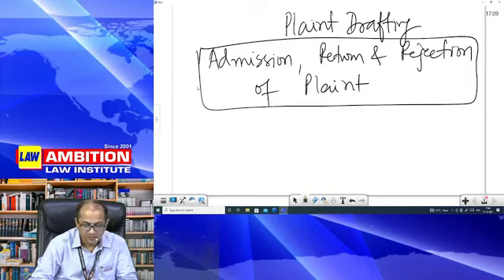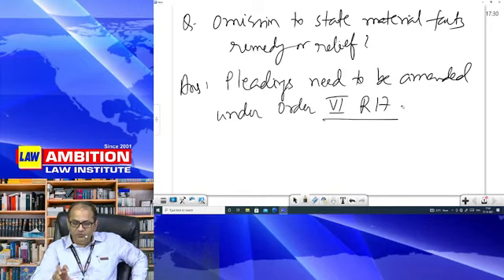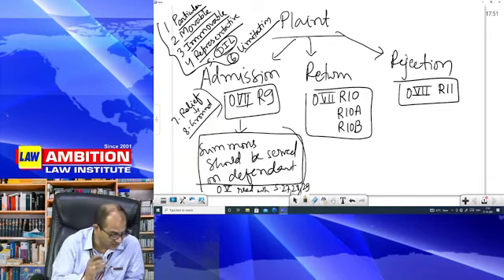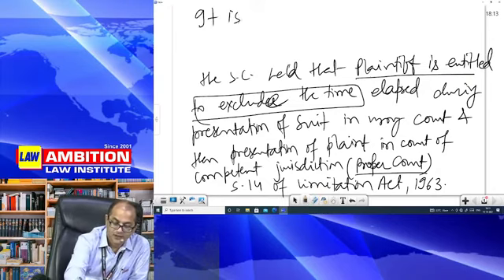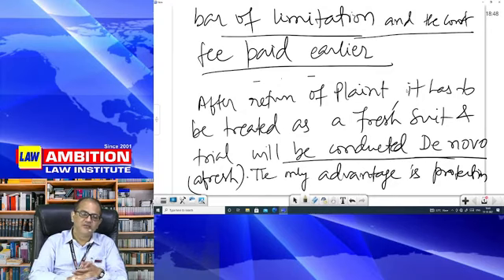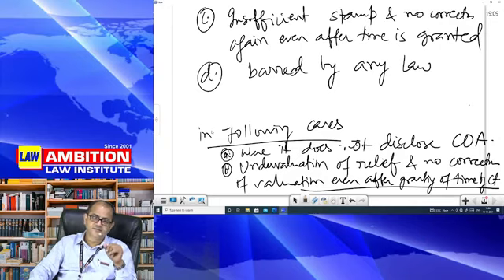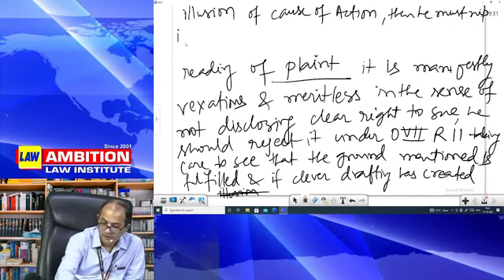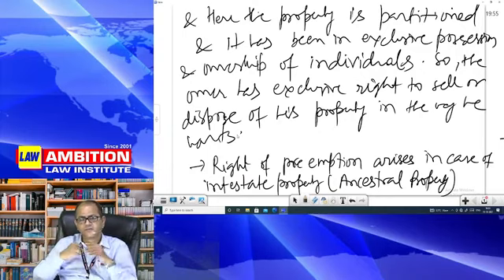Admission, Return and Rejection of Plaint | CPC | Ambition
MUST WATCH :-

✅ Bharatiya Nagarik Suraksha Sanhita, 2023
▶▶ PART-I (ENVIRONMENTAL ECOLOGY) ◀◀

▶ Chapter 1: Ecology
▶ Chapter 2: Functions of an Ecosystem
▶ Chapter 3: Terrestrial Ecosystem
▶ Chapter 4: Aquatic Ecosystem
▶ Chapter 5: Environmental Pollution
▶ Chapter 6: Renewable Energy
▶ Chapter 7: Environmental Issues
▶ Chapter 8: Environmental Impact Assessment

▶▶ PART-II (BIODIVERSITY) ◀◀

▶ Chapter 9: Biodiversity
▶ Chapter 10: Indian Biodiversity
▶ Chapter 11: Schedule Animals of WPA, 1972
▶ Chapter 12: Animal Diversity of India
▶ Chapter 13: Plant Diversity of India
▶ Chapter 14: Marine Organism
▶ Chapter 15: Protected Area Network
▶ Chapter 16: Conservation Efforts

▶▶ PART-III (CLIMATE CHANGE) ◀◀

▶ Chapter 17: Climate Change
▶ Chapter 18: Ocean Acidification
▶ Chapter 19: Ozone Depletion
▶ Chapter 20: Impact of Climate Change – India
▶ Chapter 21: Mitigation Strategies
▶ Chapter 22: India And Climate Change
▶ Chapter 23: Climate Change Organisations

▶▶ PART-IV (AGRICULTURE) ◀◀

▶ Chapter 24: Agriculture

▶▶ PART-V ◀◀

▶ Chapter 25: Acts and Policies
▶ Chapter 26: Institution and Measures
▶ Chapter 27: Environmental Organisations
▶ Chapter 28: International Environmental Conventions